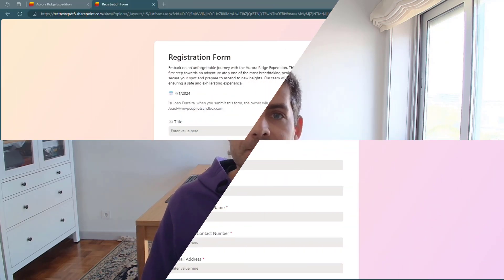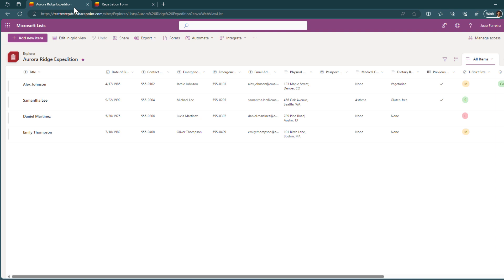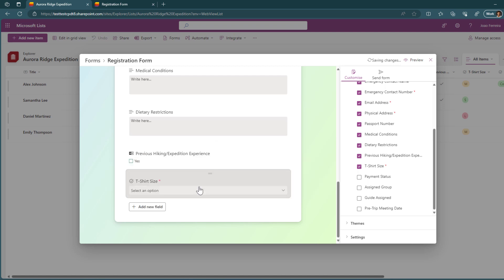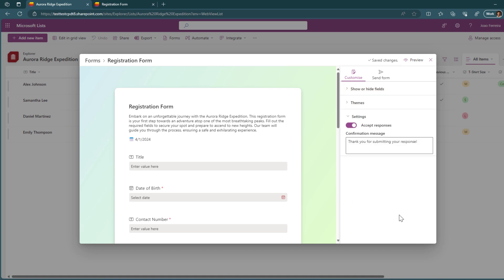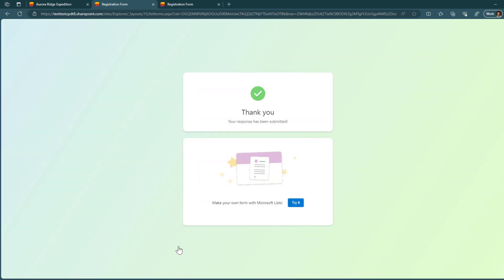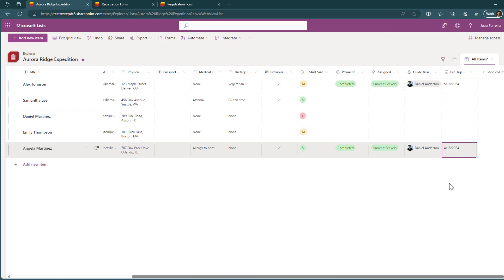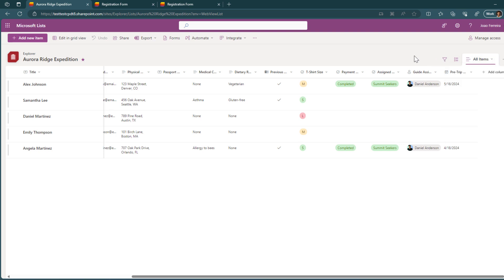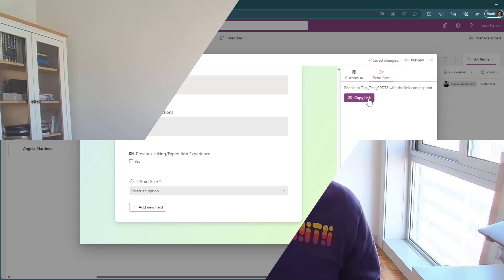Everything You Need to Know About Microsoft Lists Forms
00:0 - Intro
0:27 - What is Microsoft Lists Forms?
2:25 - How to Create Microsoft List Form?
7:30 - Sharing a Microsoft Lists Form
9:30 - End User VS List Owner
12:10 - Limitations

If you are looking forward to understand in detail how Microsoft Lists work I recommend you to read my book Hands-On Microsoft Lists where you will find detailed explanations from the most basic concepts all the way up to the most advanced customizations.